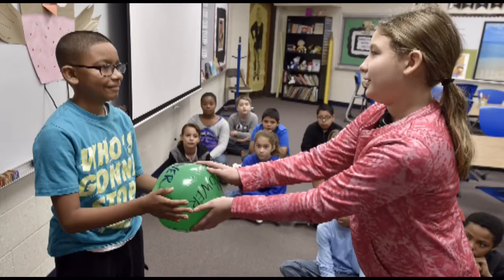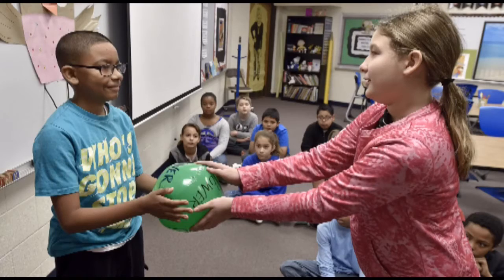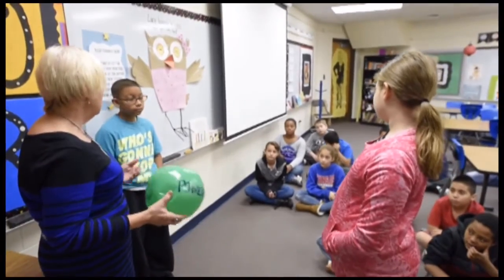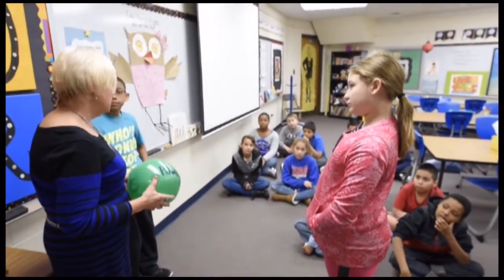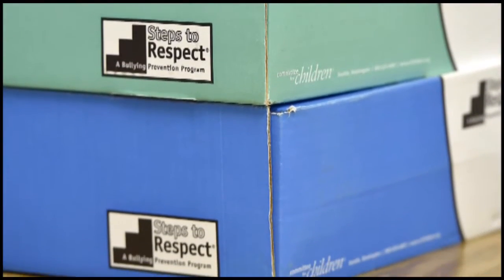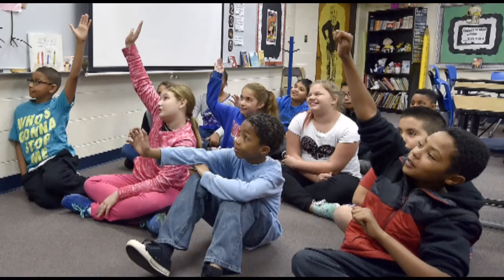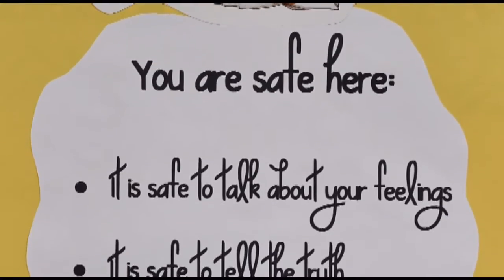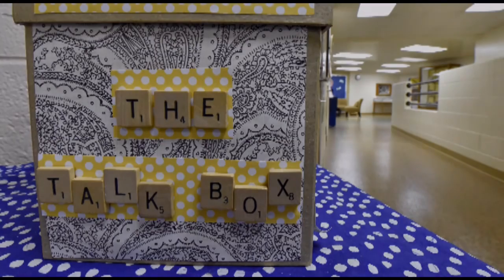Anti-bullying program, Steps to Respect, at Fairview Elementary School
Rita Hastings, a counselor at Fairview Elementary School in the Olathe School District, explains how students learn by role playing with the anti-bullying program "Steps to Respect." Video by John Sleezer/The Kansas City Star